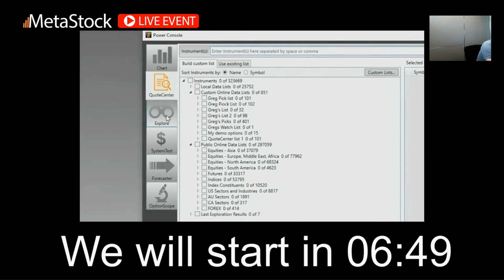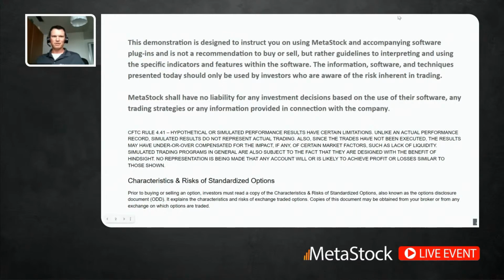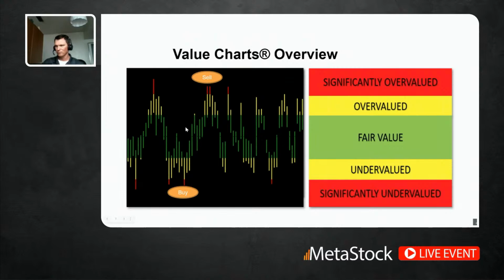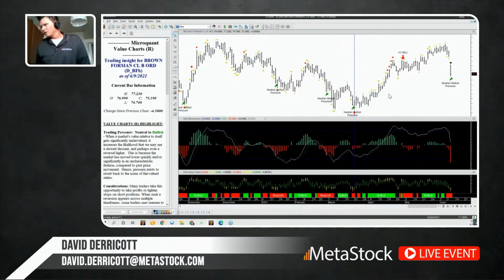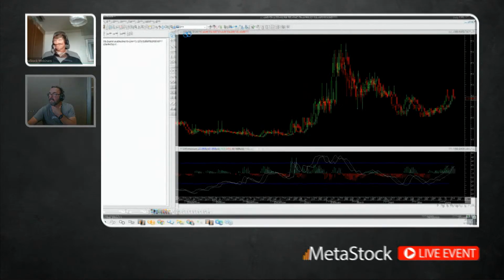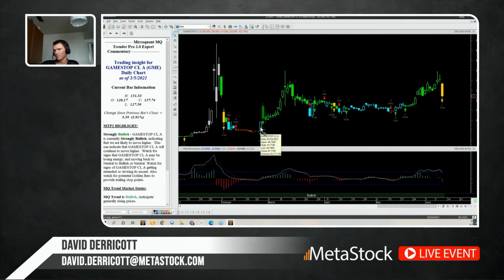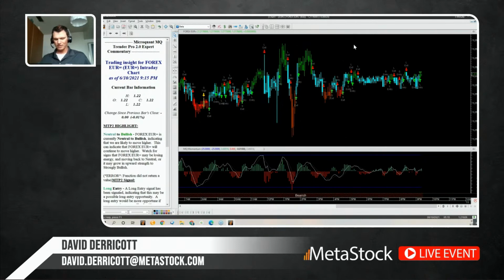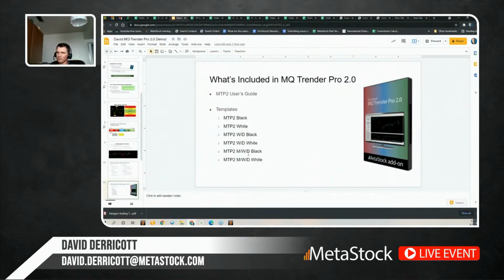Using Value Plus Momentum to find the Perfect Trade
A key to successful trading is knowing the hidden value of a security. Hidden value tells you if your stock is fairly valued, undervalued or overvalued. Just as knowing the bluebook value of a car helps you assess a fair price to pay.

In this presentation, you will learn:
• How to easily identify value using proprietary, patented techniques
• To combine value with momentum to produce better results
• To incorporate value into your trading strategy
• How value can maximize profitability and minimize risk
• How to find stocks that are significantly undervalued
• How to find better trades

Join us and see the techniques that helped a hedge fund strategy from consistently losing to consistently winning.

David Derricott has been at MetaStock for 14 years as one of the top sales professionals. During his time at MetaStock he has extensively presented to traders all over the world in online webinars and our live presentations.

David has spoken on a wide variety of trading topics including Stocks, Futures, FOREX and Crypto-currencies. He focuses on helping traders by taking the time to understand their needs, then mentoring them on ways to use MetaStock to identify opportunities based on the way they want to trade.